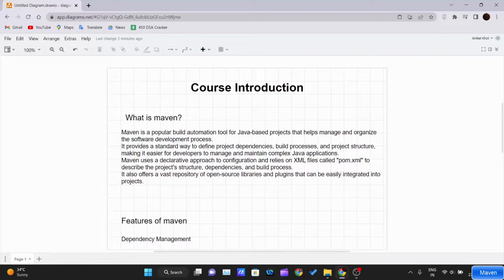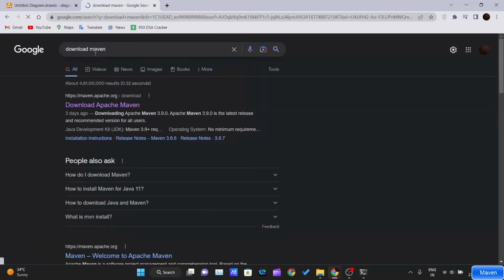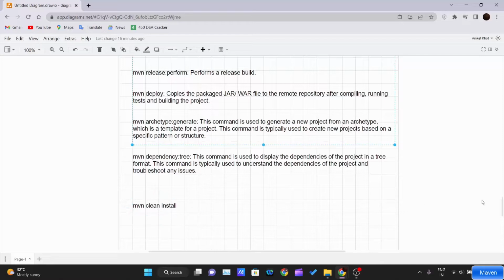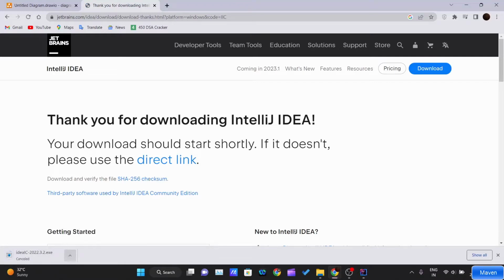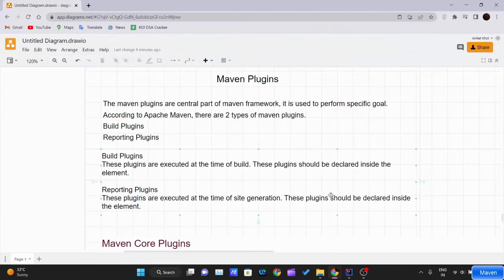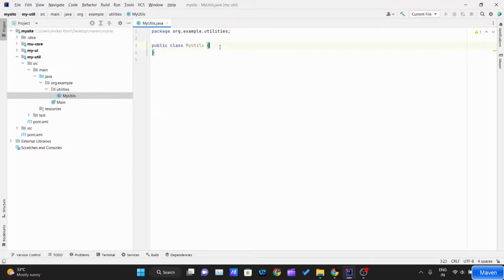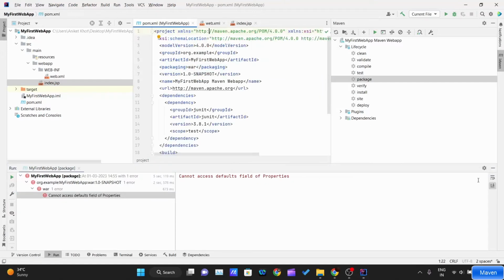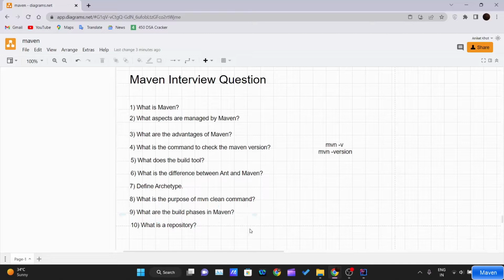Maven Full Course | Maven Tutorial for Beginners to Super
In this series, we cover everything from the basics of Maven and how to set up your development environment to more advanced topics like creating custom plugins and deploying your projects. Each video is designed to be easy to follow along with and includes clear explanations of each concept.

Whether you're a beginner or an experienced developer, these tutorials will help you streamline your build process and save you time and effort. So why wait? Start watching the Maven Tutorials series today and take your development skills to the next level!